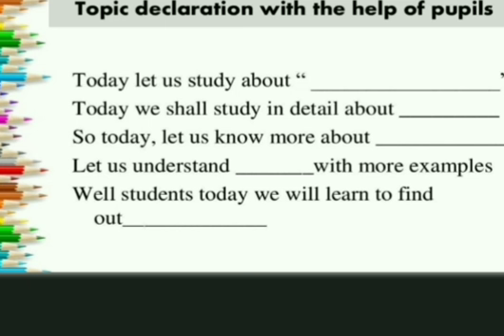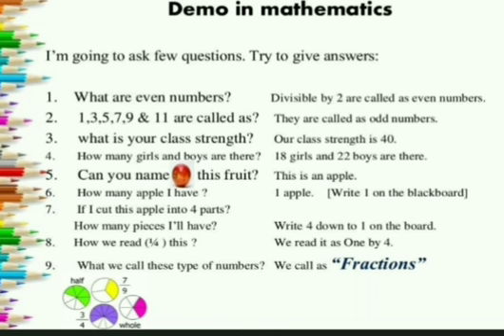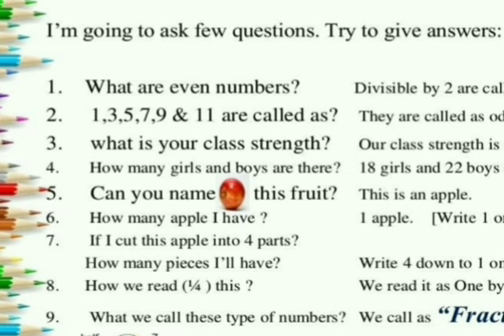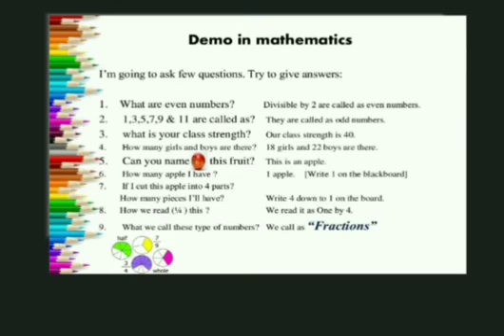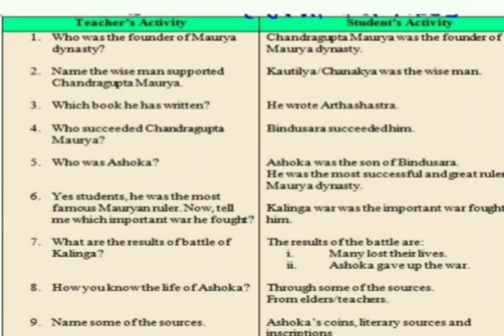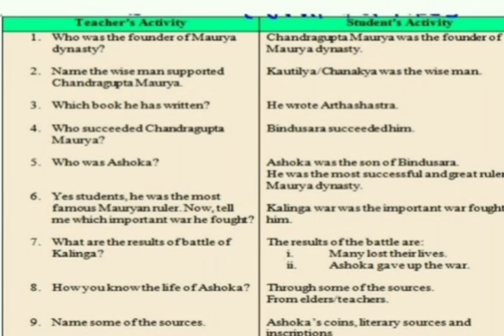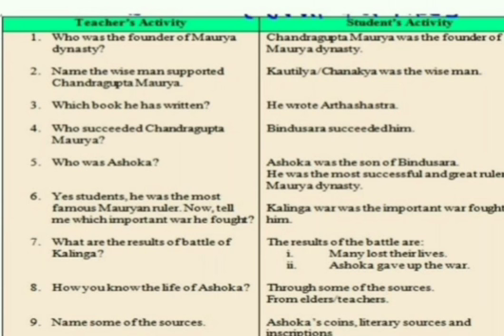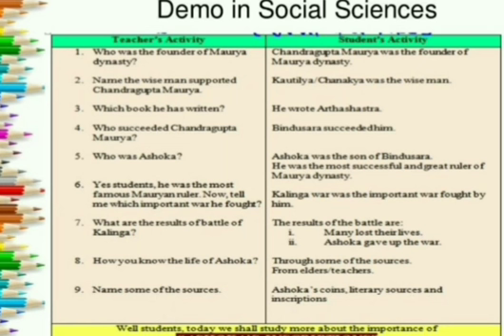skills of introduction part 2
illustration with examples